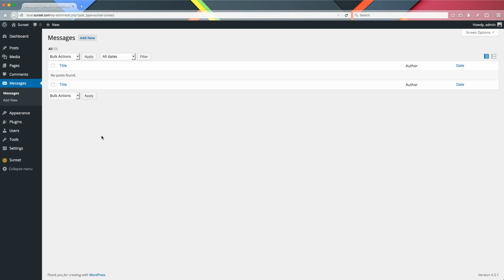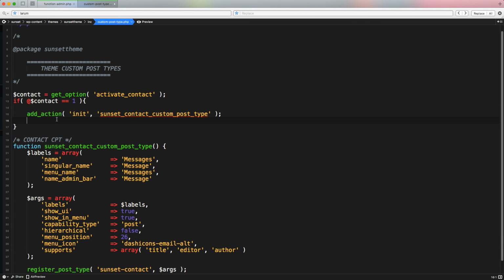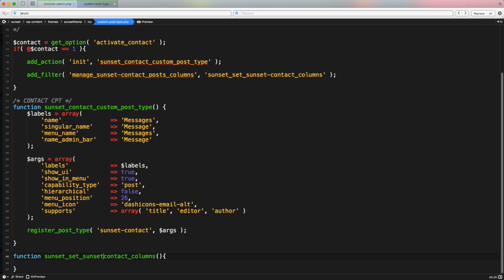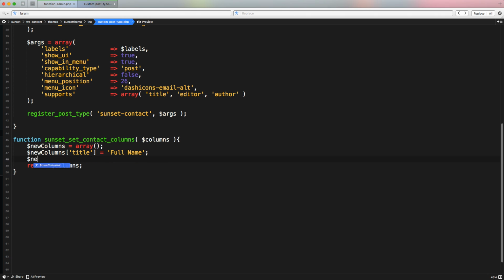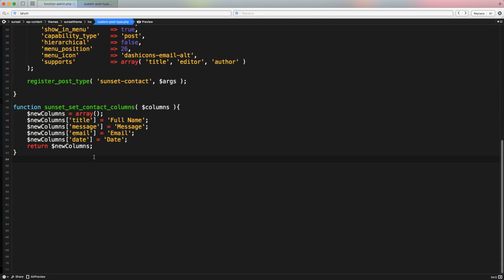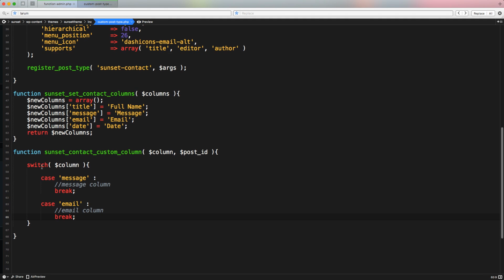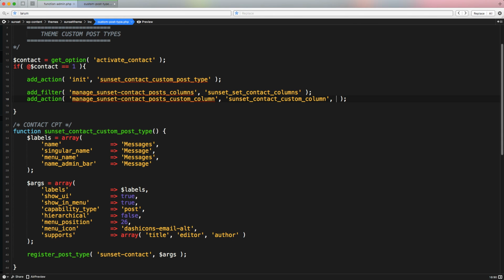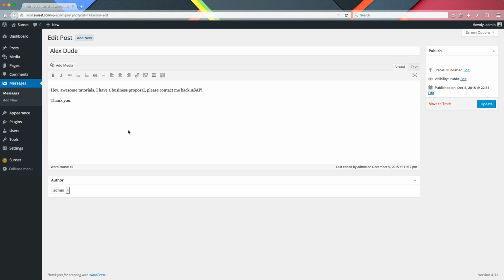Part 11 - WordPress Theme Development - Manage and Create Custom Columns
Manage and Create Custom Columns